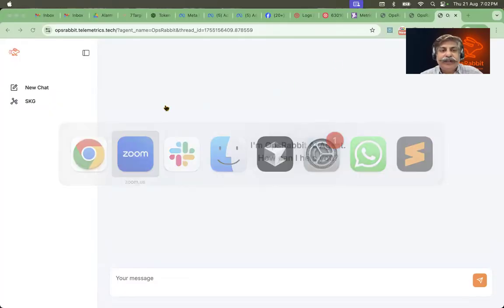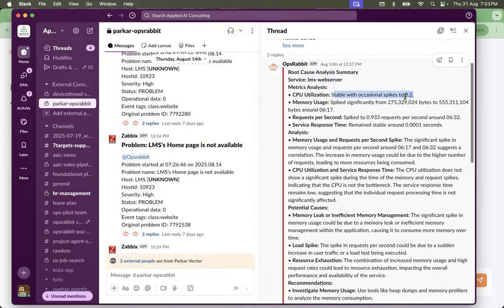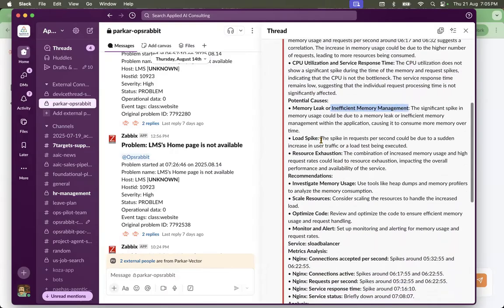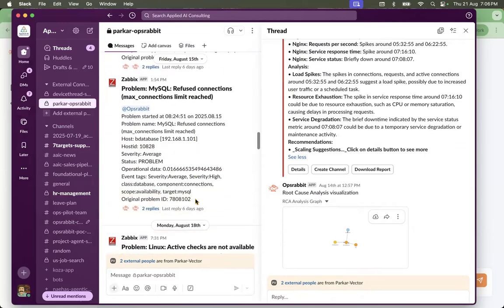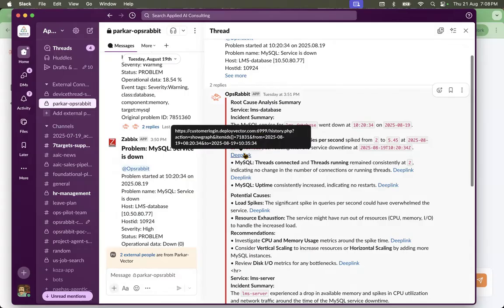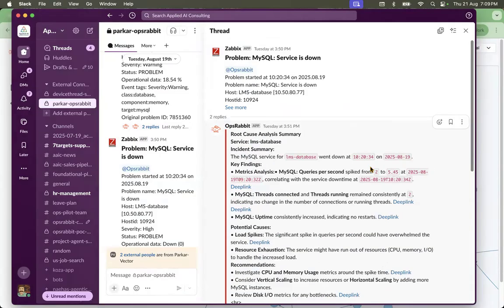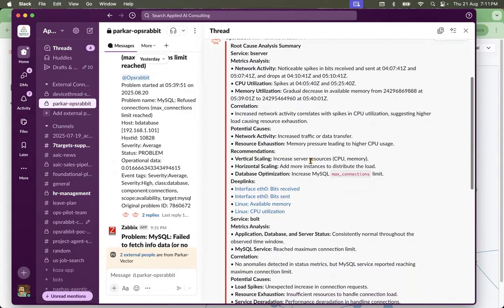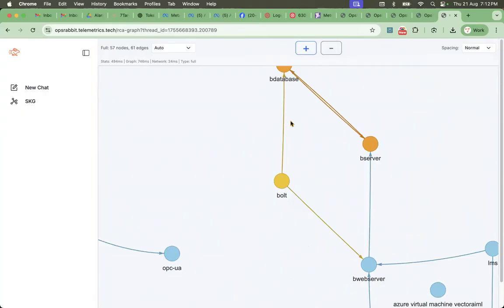OpsRabbit in Action: How AI Solves Server Outages in Minutes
IT outages are stressful, costly, and time-consuming. In this live demo, see how OpsRabbit — our AI-powered IT Ops Assistant — investigates a critical Server Down / Max Connections issue in real time.

Instead of hours of manual troubleshooting, OpsRabbit rapidly:
✅ Detects and analyzes the incident
✅ Identifies root cause with context from logs & metrics
✅ Suggests actionable fixes for engineers

This is just one example of how OpsRabbit reduces Mean Time to Repair (MTTR) by up to 90%, helping DevOps and SRE teams stay ahead of production challenges.